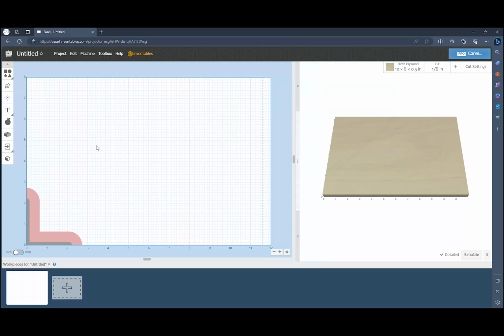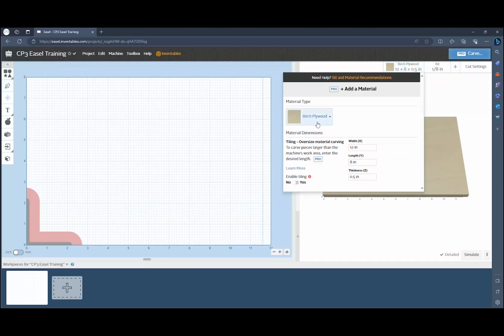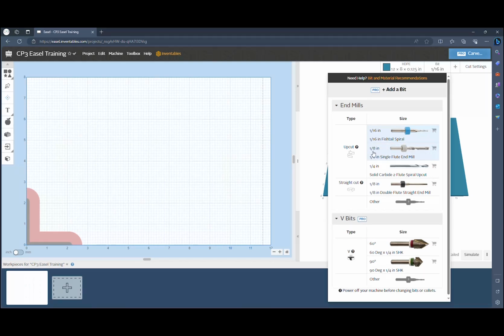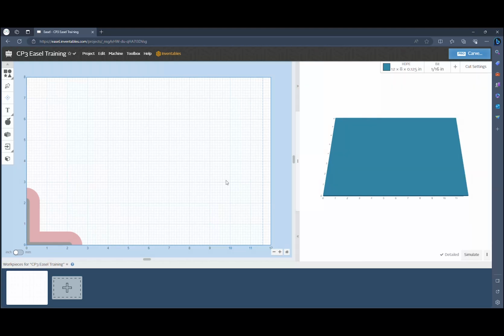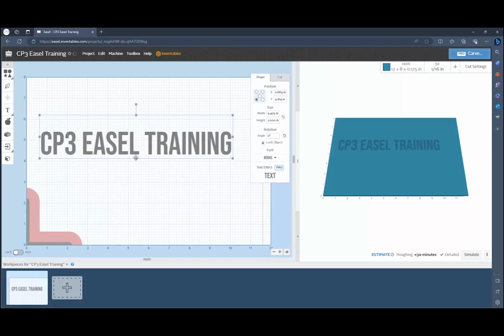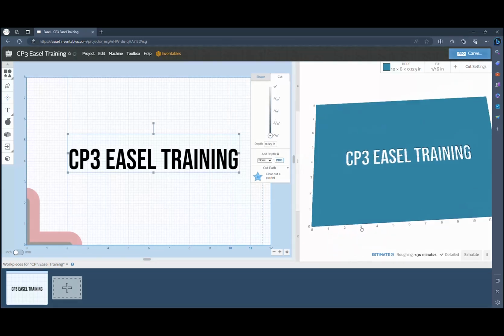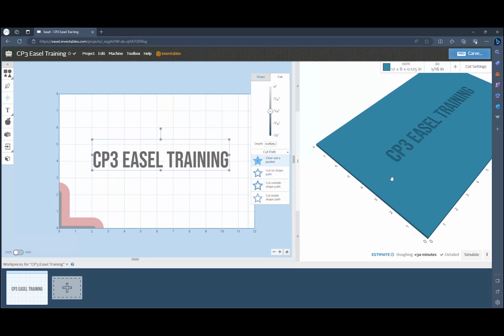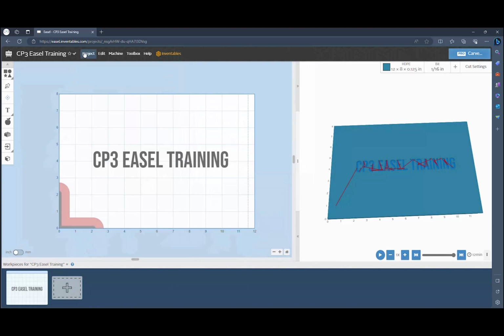How to use Easel (the basics of the software)